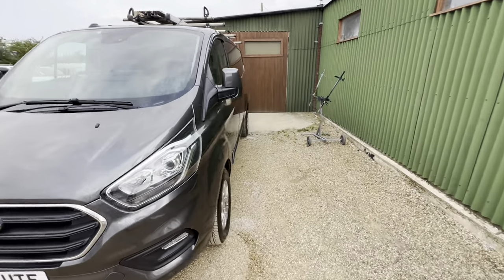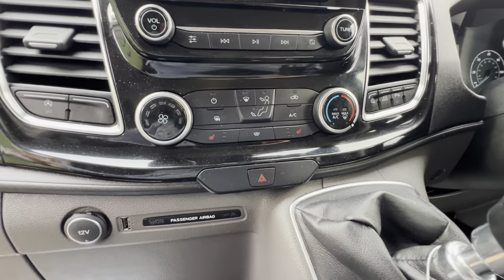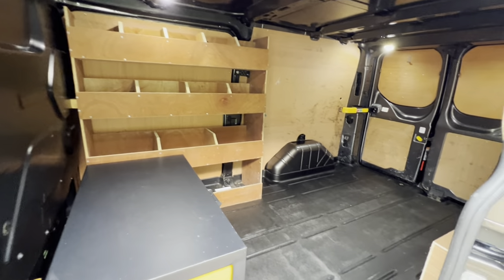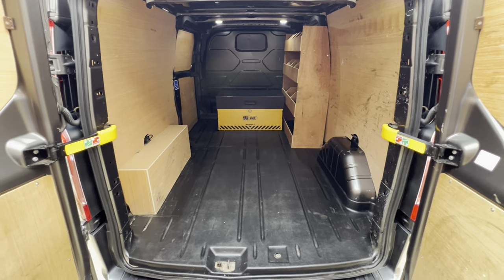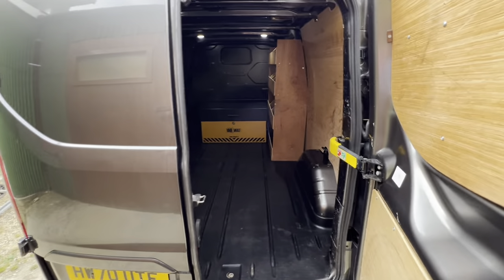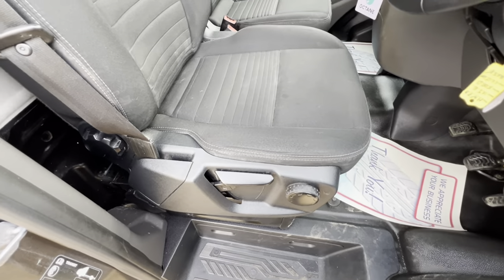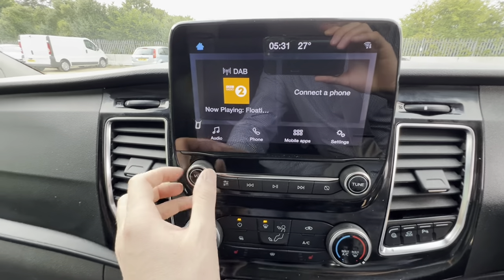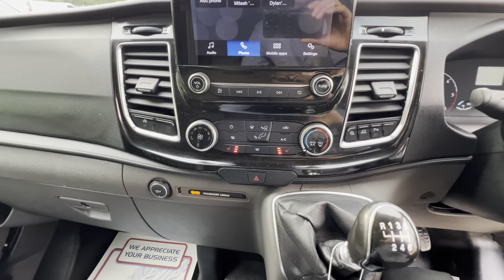Ford Transit Custom 2020